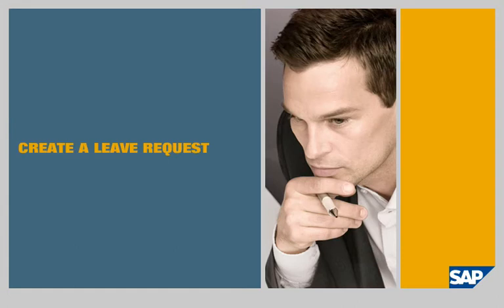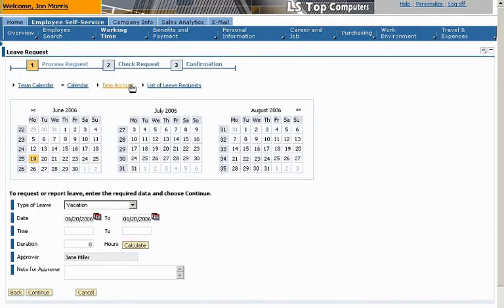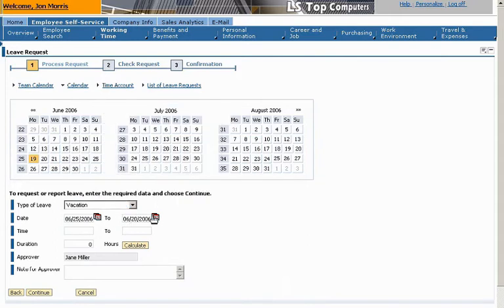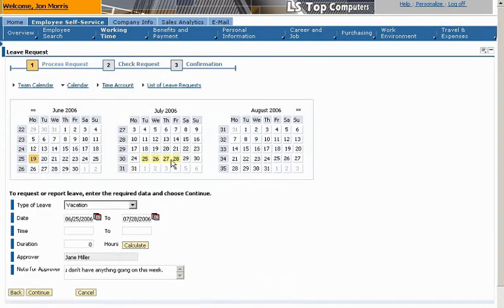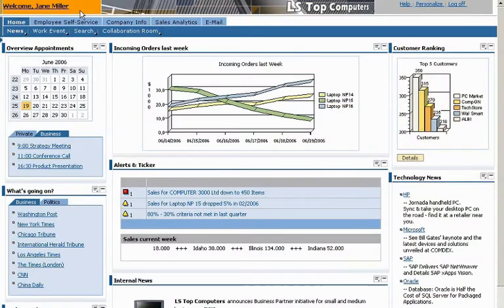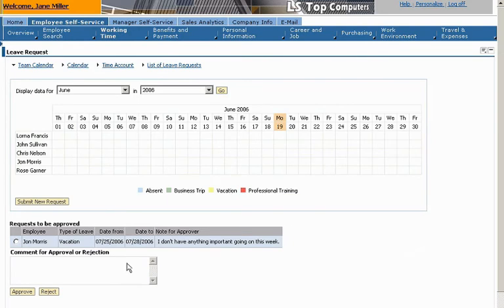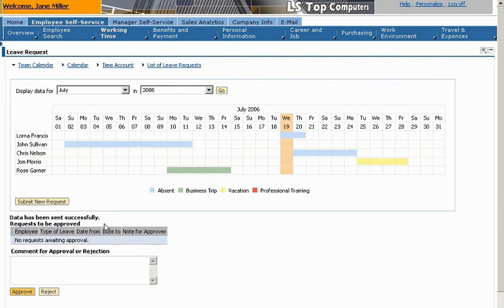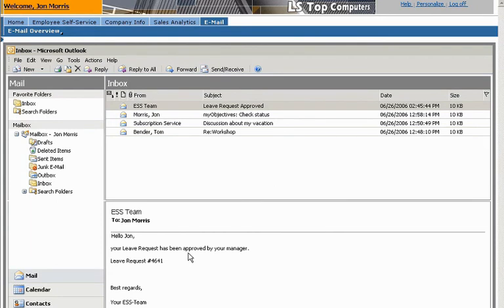SAP ERP Human Resource System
Demonstration for teaching in Class. SAP ERP - delivering employee and manager self services